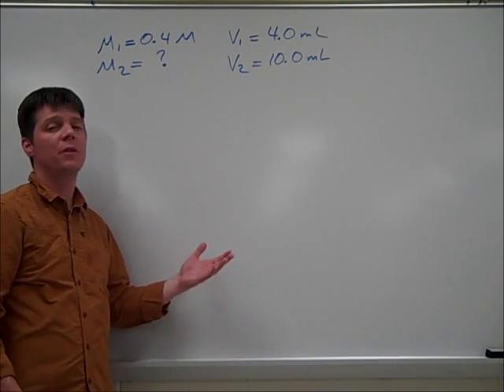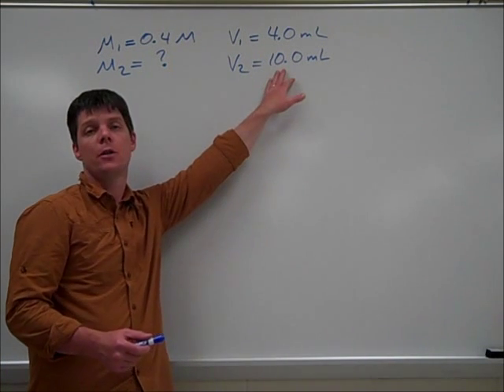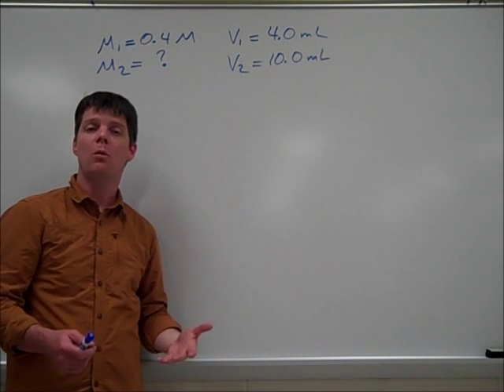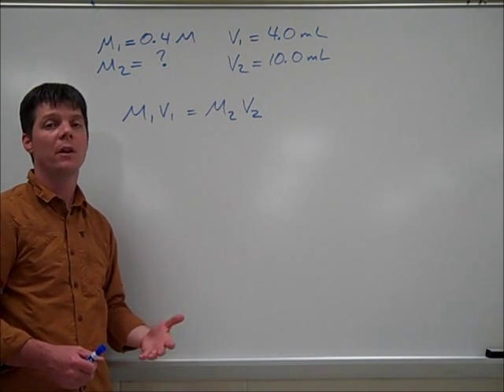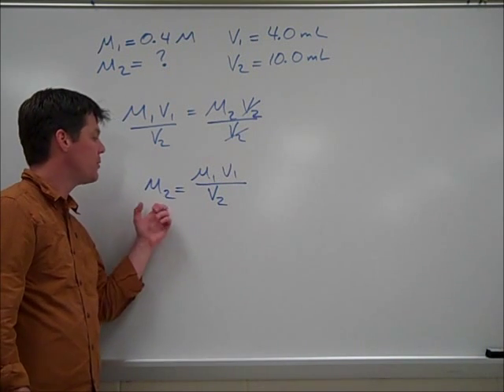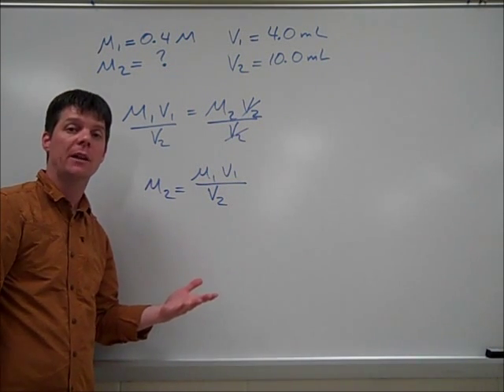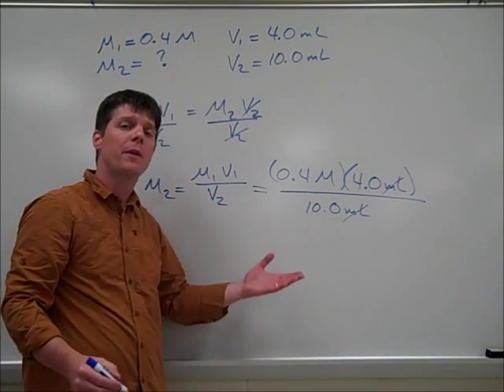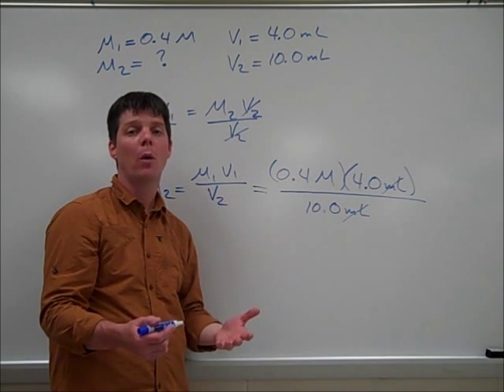Dilution Calculation - Mr Pauller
This video explains how to calculate the concentration of a diluted sample.